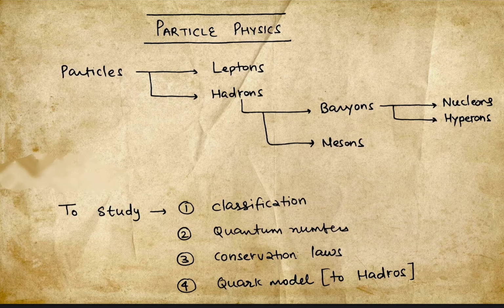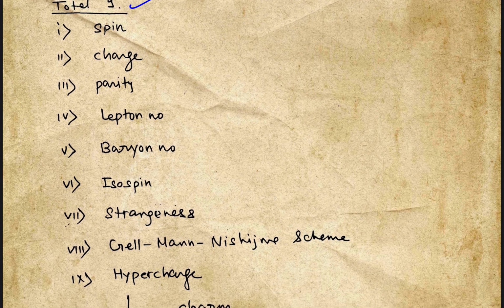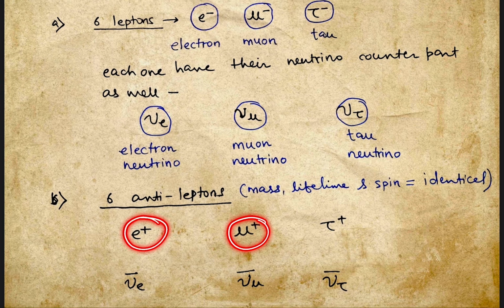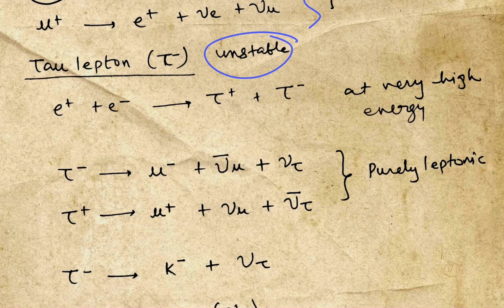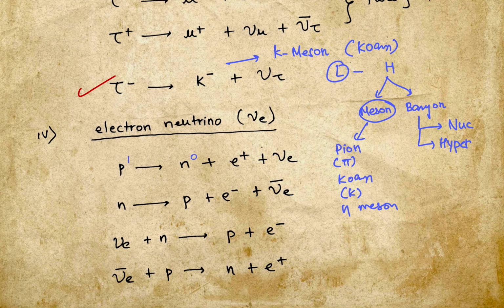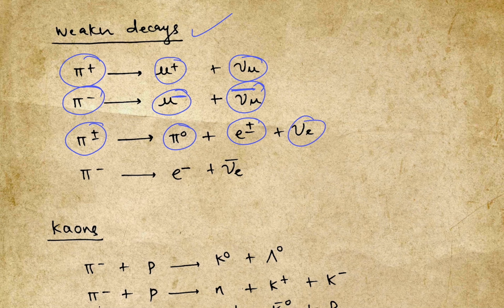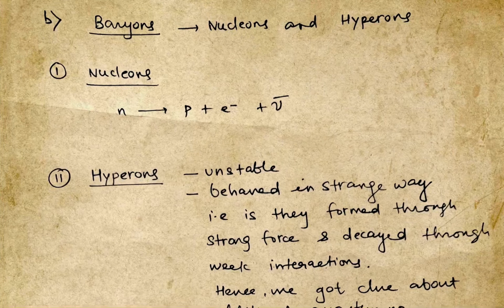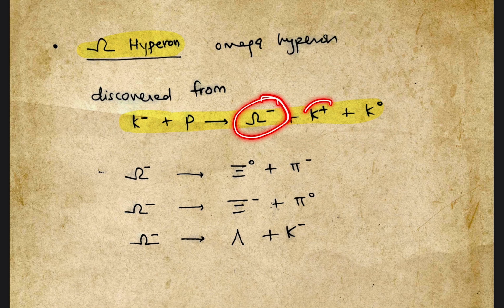Particle Physics part 1 | UPSC Physics Optional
Particle Physics topics are in Paper 2 of UPSC Physics Optional.